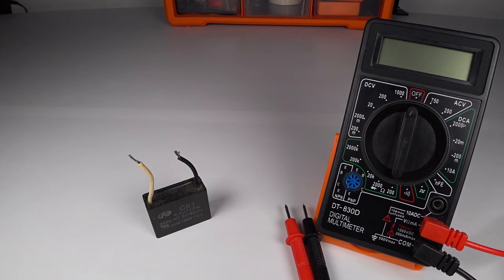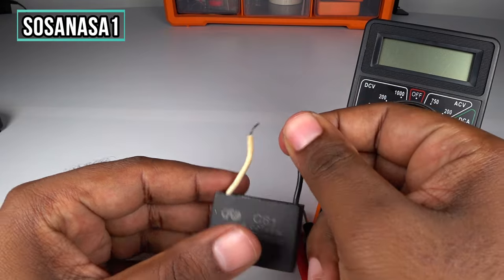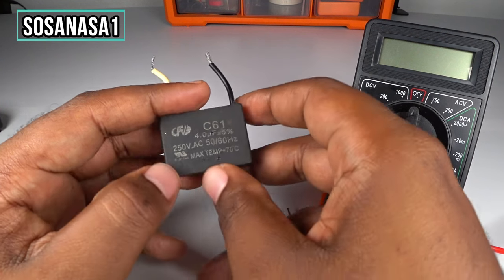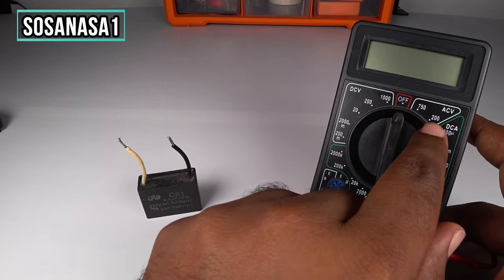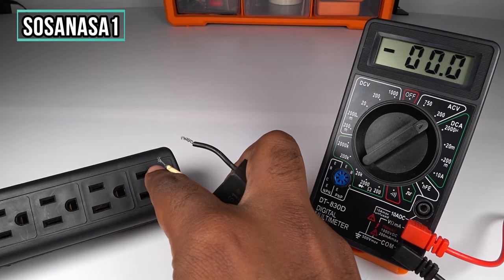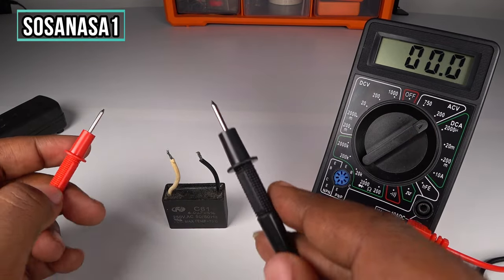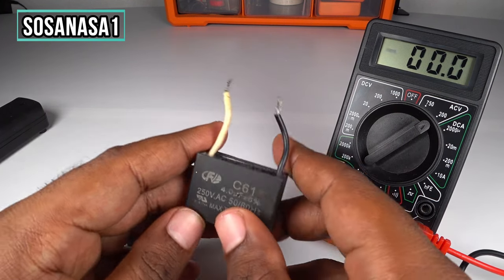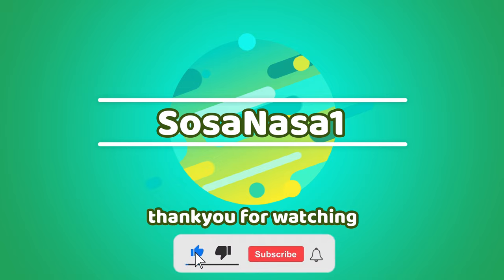How to Test this Fan capacitor / condenser using a digital multimeter (Voltage Test)